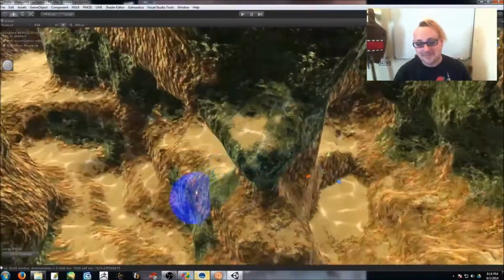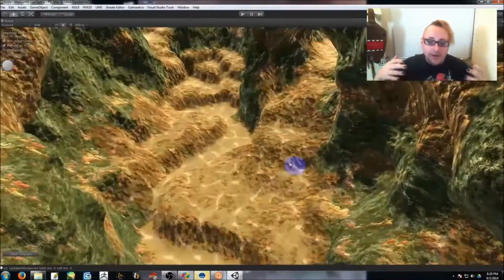Episode 48, SN Part 30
Song: Snuff by The Razorblade Dolls